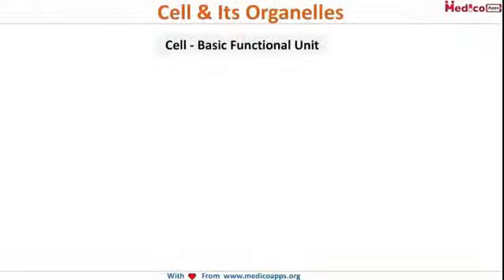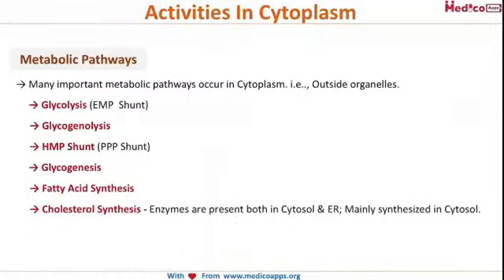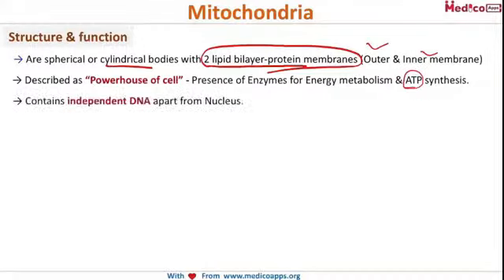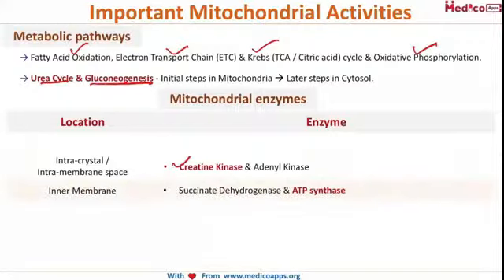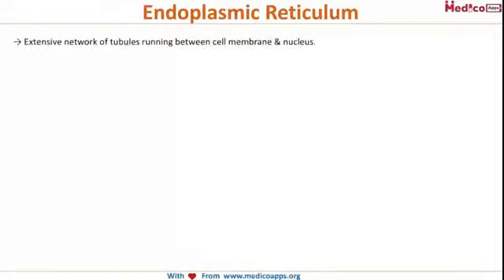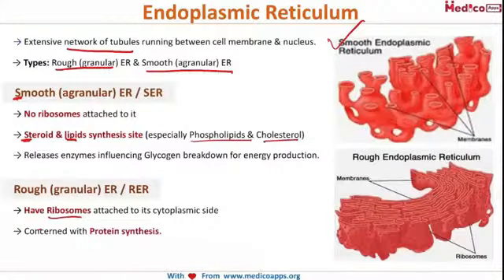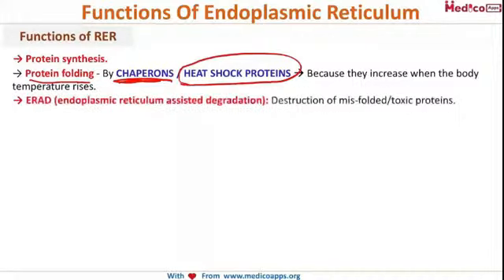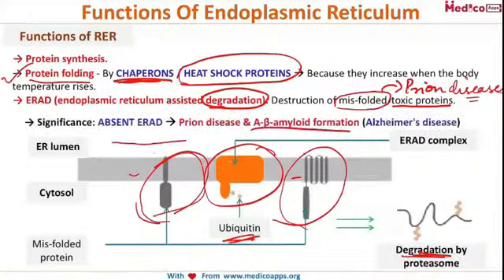Live class Cytoplasm _ cell organelles-1 by Dr. suguna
Cell & Its Organelles
Activities In Cytoplasm
Glycogenolysis
Cytoplasm + Organelles